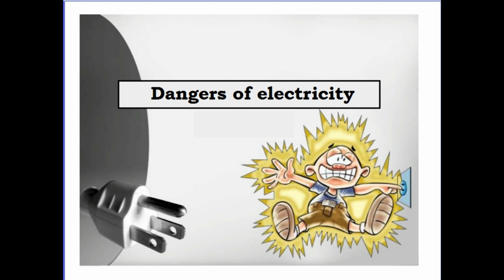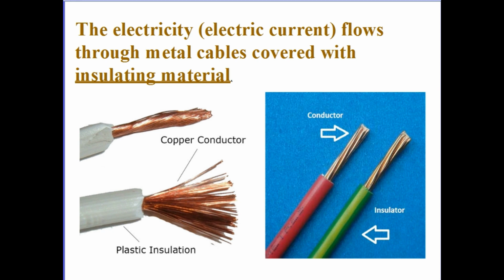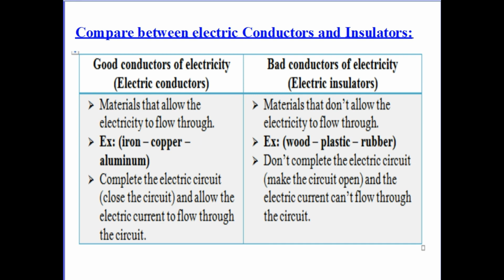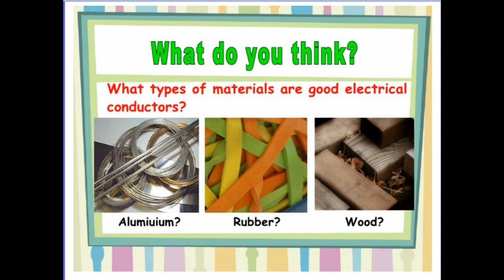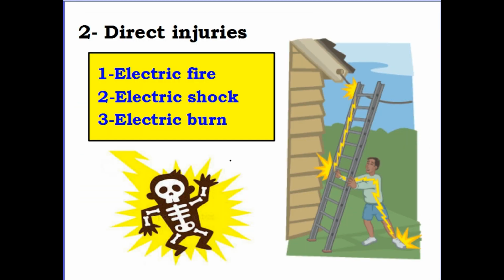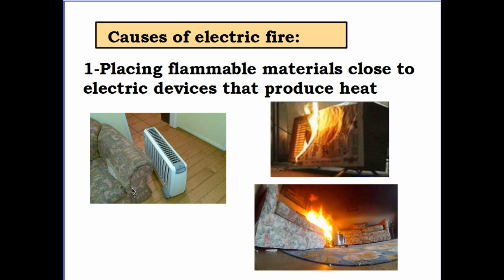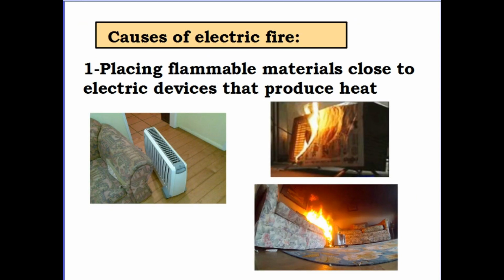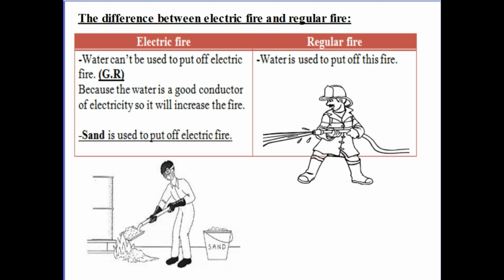prim6 lesson2 Unit2 dangers of electricity part1